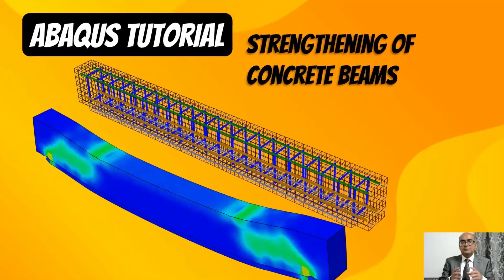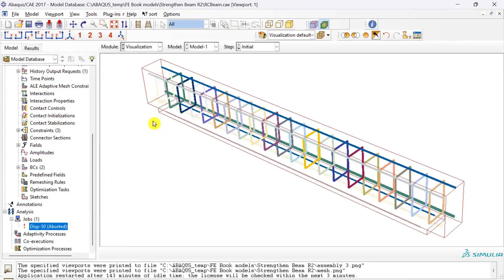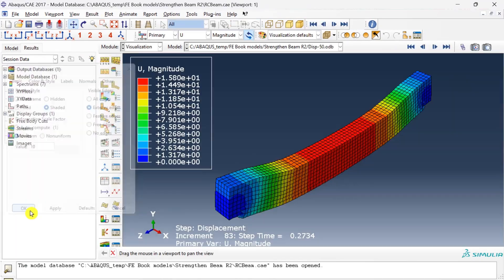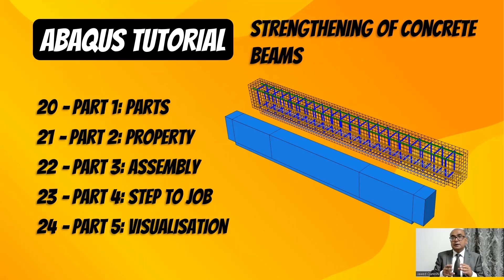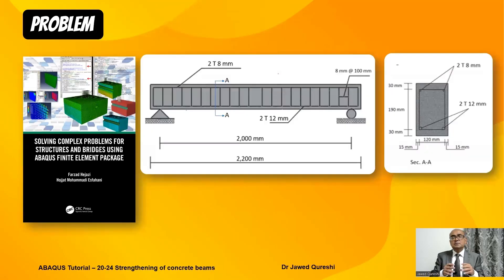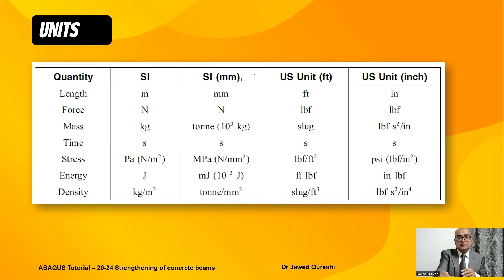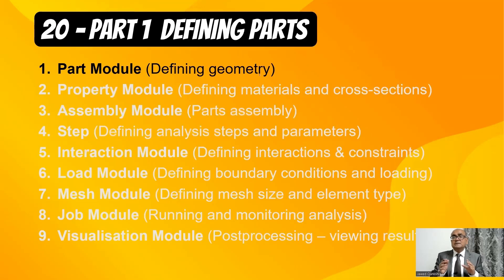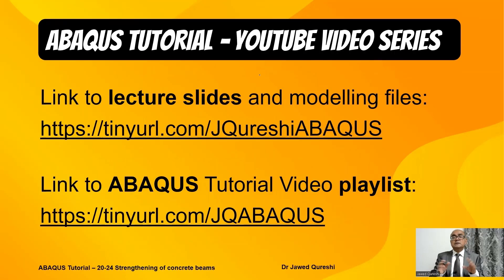20 – Part 1: Parts | Strengthening of concrete beams | ABAQUS Tutorial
Dr Jawed Qureshi presents this five-part series about strengthening of reinforced concrete beams with CFRP jacketing using ABAQUS. This video covers creating geometry including concrete beam, top and bottom reinforcing bars, stirrups or links, CFRP bars and concrete jacketing.

The video is designed for Civil/Structural engineering students and graduate engineers looking to improve their basic skills in finite element modelling using ABAQUS.

Concrete beam
Strengthening
CFRP bars
abaqus explicit
abaqus dynamic explicit analysis
abaqus standard vs explicit
abaqus explicit impact
abaqus explicit dynamic
Structural analysis
abaqus tutorial
abaqus meshing
abaqus cae
abaqus contact
abaqus simulation
3d modelling
abaqus assembly
Modelling lap joints
Single lap shear joints
structural analysis civil engineering
aluminium
titanium